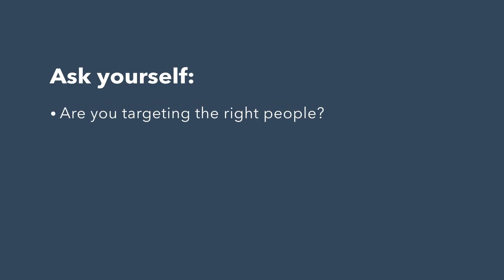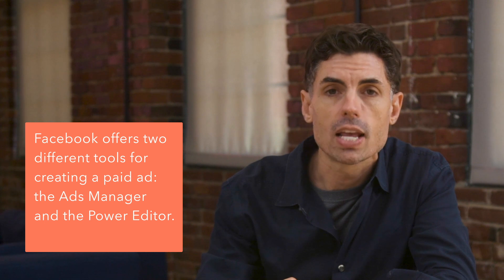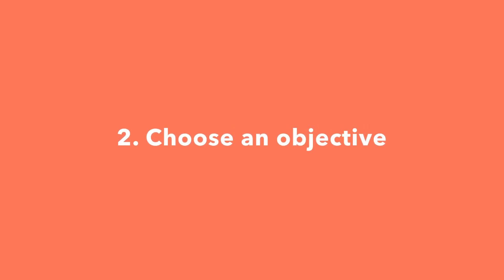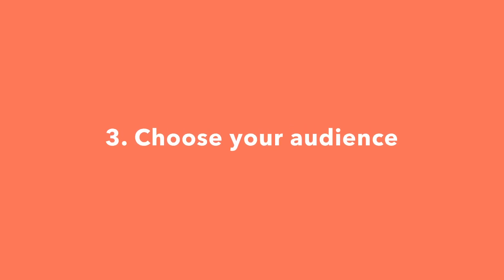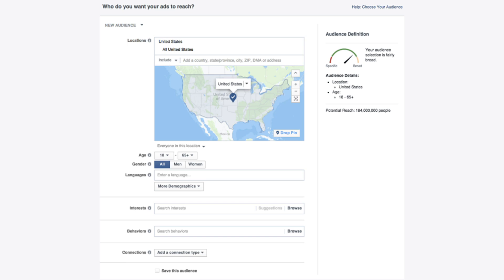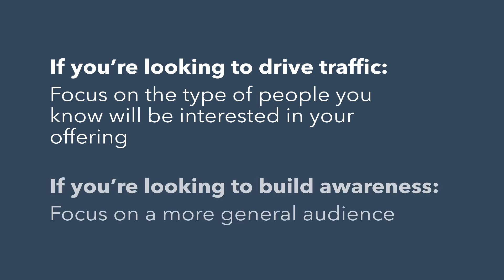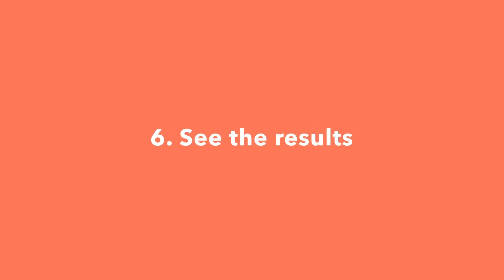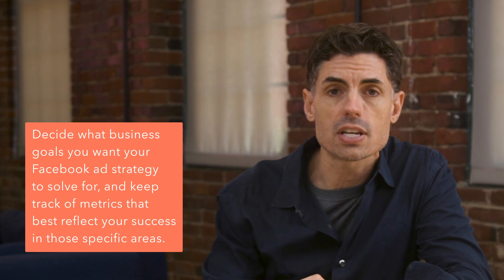How to create Facebook ads for Beginners (Guide)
Download our Facebook Advertising checklist and learn how to create Facebook Ads [FREE CHECKLIST]

In this video, we will show you How to create and set up Facebook ads. Are you targeting the right people? Are your image dimensions to scale? Are you running the right type of ad? It can get all get a little confusing. In this video, we'll help you out by showing you how to create and run Facebook Ads, complete with a checklist to help you keep all your campaign details straight.

Steps:
Intro 0:00
Appropriate editor: 0:35
Choose an Objective: 1:12
Choose your Audience: 1:58
Set your Budget: 3:24
Create your ad: 4:00
See the results: 5:11